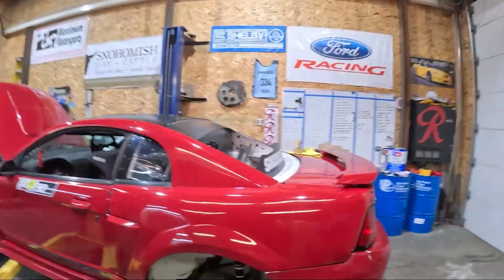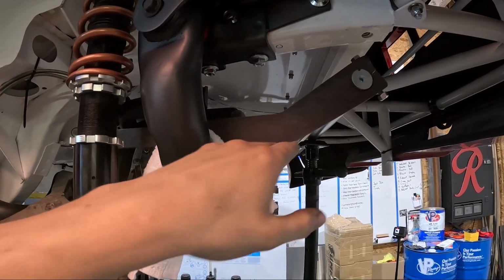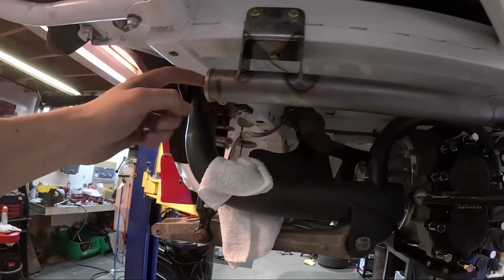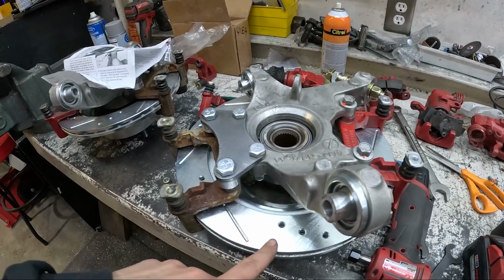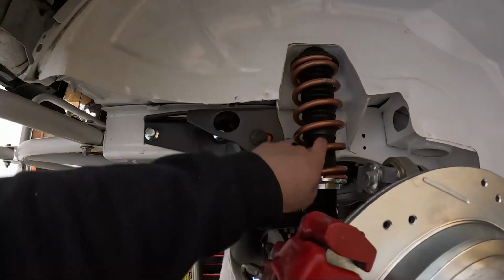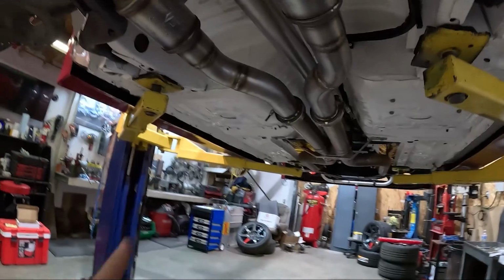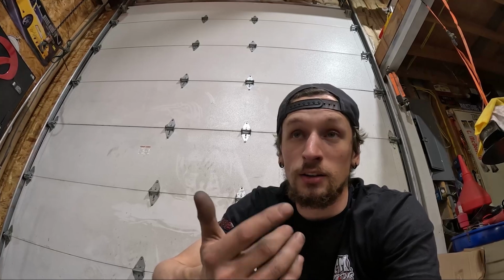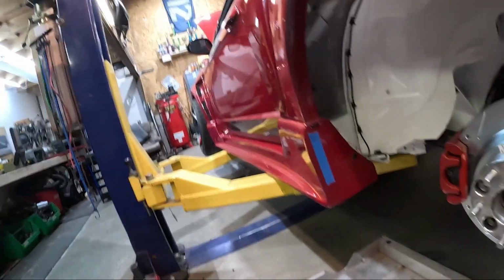Building A Custom Sway Bar For The Cobra IRS!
In today's video, Carlton finishes up building the custom sway bar set up for the Cobra IRS. The car is almost finished and ready for the first test day with the new rear end!